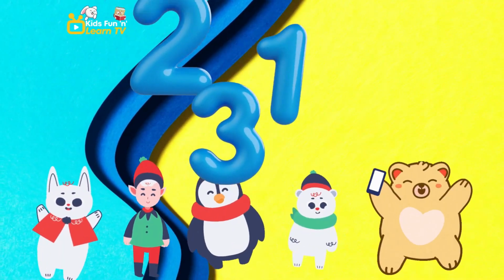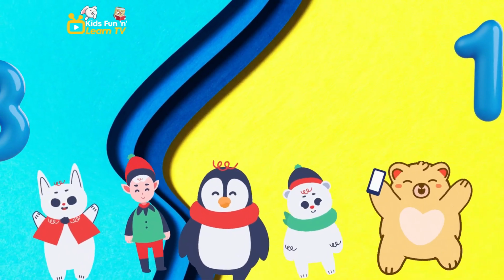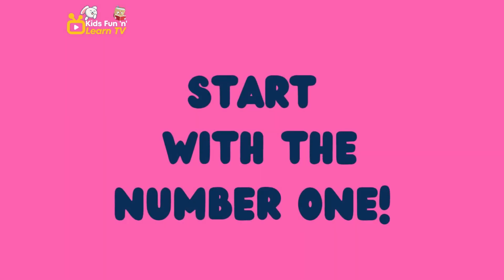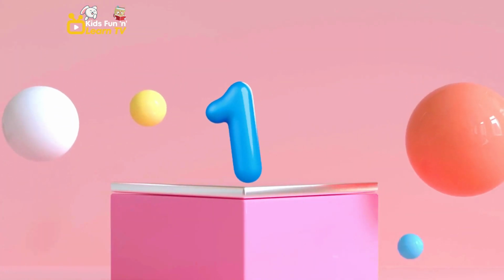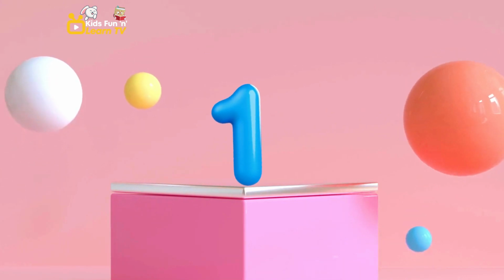Kids Counting 1 to 100 | Join the Counting Adventure | Kids Fun 'n' Learn TV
"Welcome to our counting adventure! Get ready to learn from 1 to 100!"

Kids Fun 'n' Learn TV
"Where Learning is Fun and Adventures Await! Join us at Kids Fun 'n' Learn TV for an exciting journey filled with laughter, curiosity, and endless discoveries. Let's embark on a magical quest to ignite young minds and nurture a lifelong love for learning. Get ready to explore, engage, and experience the joy of education like never before!"